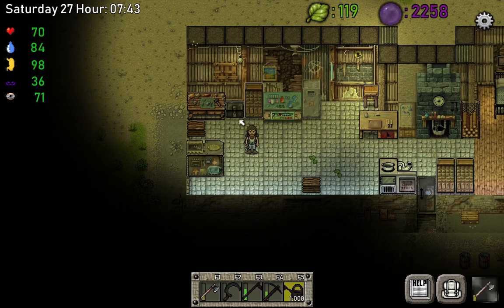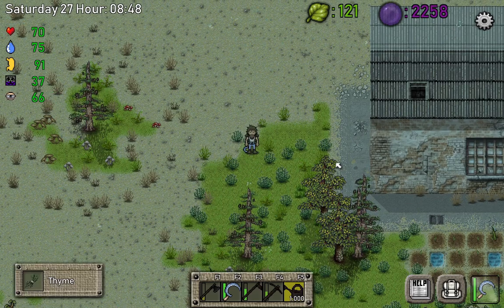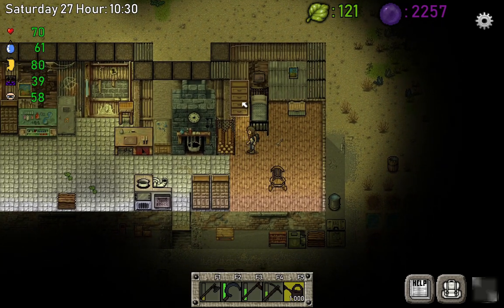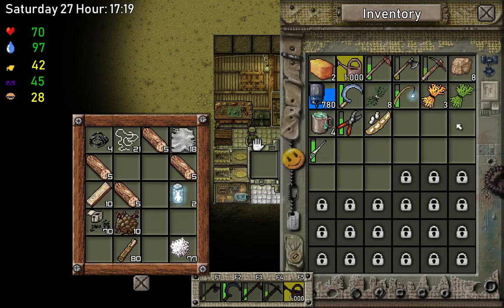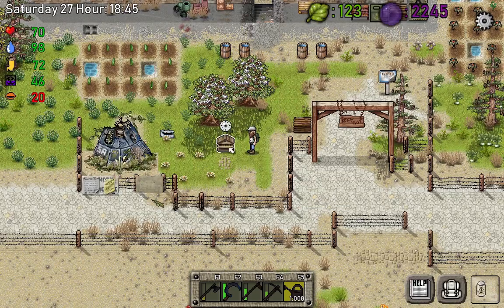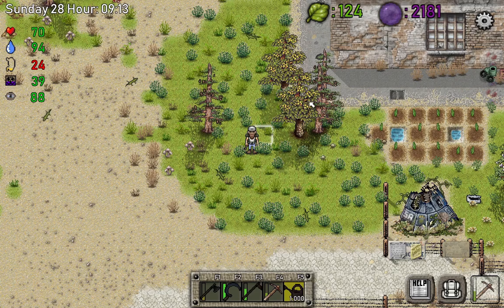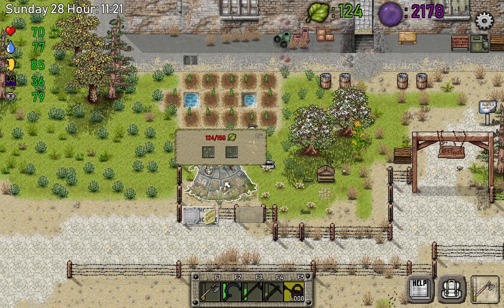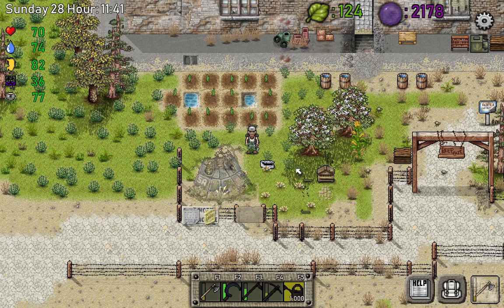Green Project S02E13 -Reveal the hidden secret?!?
In this episode, we will build furniture, upgrade the scythe, and finally, we will make a cap. We will also talk about purple mushroom tactics. An intriguing idea, right?